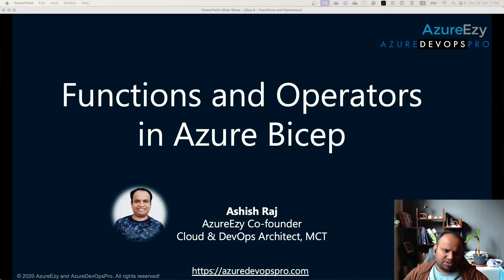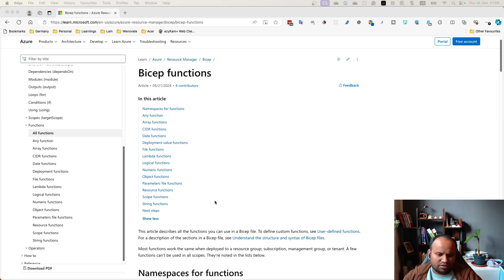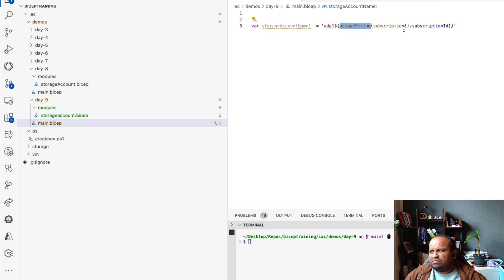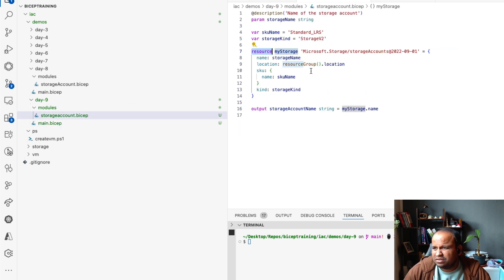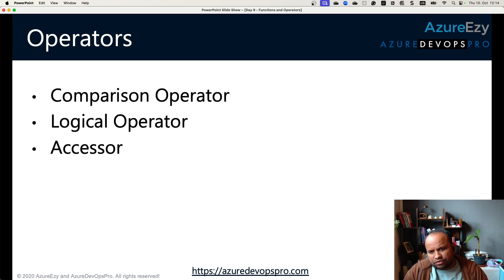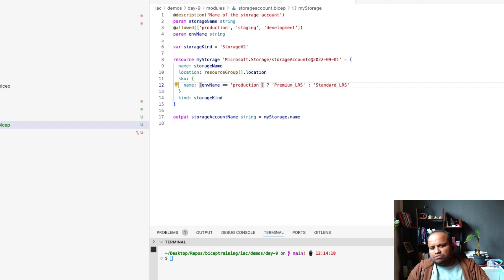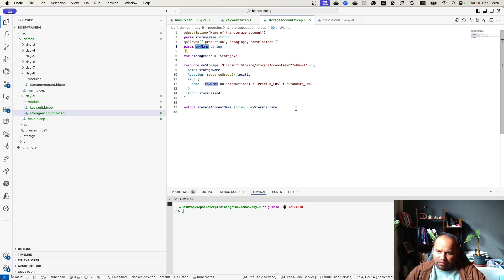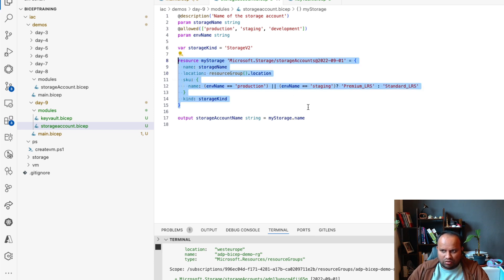Day - 9 : Master Functions & Operators in Azure Bicep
In this session, we take a deep dive into some of the most essential Azure Bicep functions and operators that will significantly boost your Infrastructure as Code (IaC) capabilities. You’ll learn how to effectively use key scope functions like resourceGroup(), subscription(), and tenant(), as well as resource functions such as resourceId() and string manipulation with uniqueString(). We also explore powerful operators—comparison, logical, and accessor—that streamline your Bicep templates.

By mastering these foundational functions and operators, you'll gain the confidence and skills to explore and implement other Bicep functions and operators with ease. This session provides practical use cases, making it a great starting point for building more efficient and scalable cloud infrastructure.

Key Highlights:

Scope functions: resourceGroup(), subscription(), tenant()
Resource functions: resourceId()
String functions: uniqueString()
Comparison, logical, and accessor operators
Watch to master these essential tools for building robust and scalable Azure infrastructure!

00:00 - Agenda & Course Outline recap
03:25 - Azure Bicep Functions
19:09 - Operators